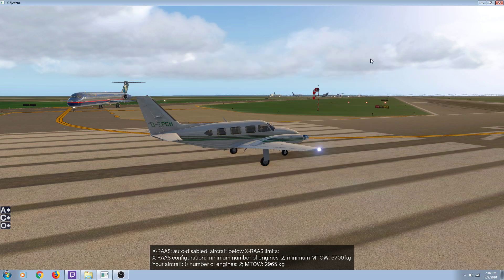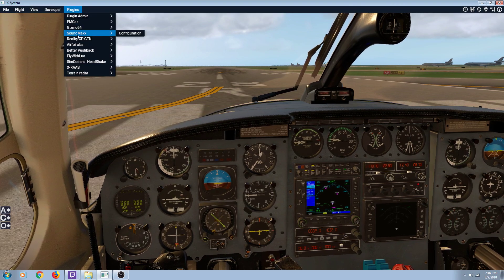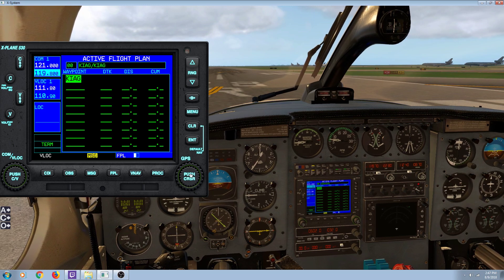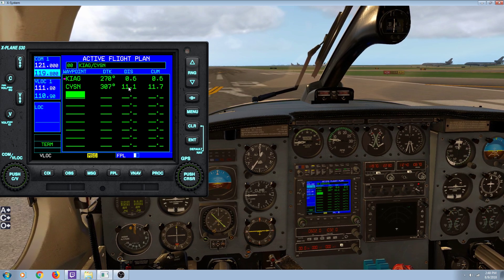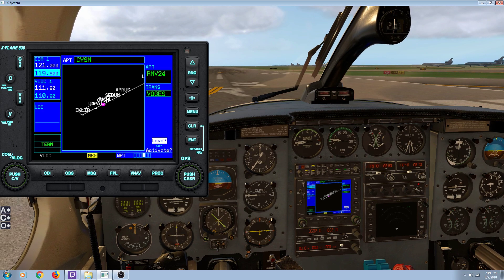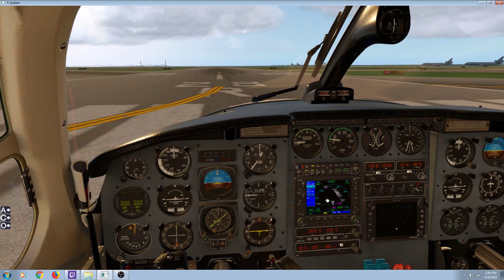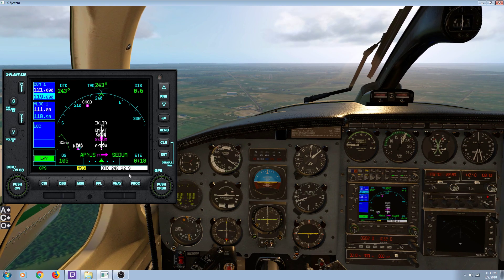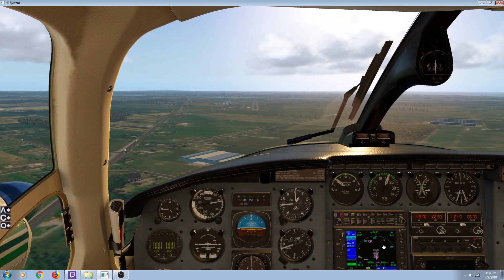Precision Approach with a GNS 530 X Plane 11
How to do a precision approach using the GNS 530 in X-Plane 11, the plane is the Carenado Navajo